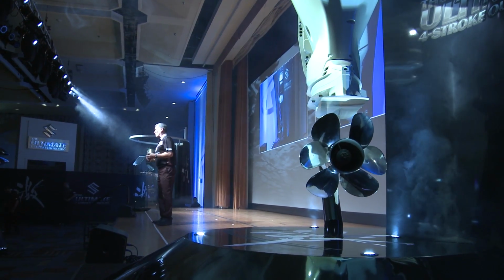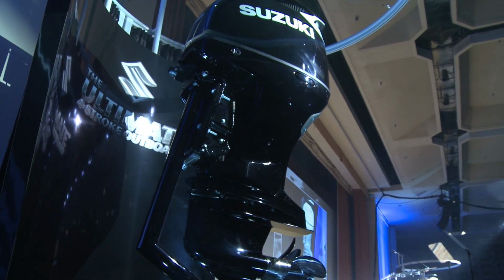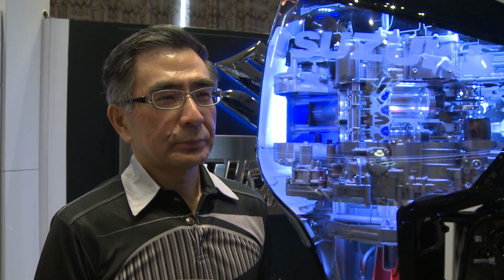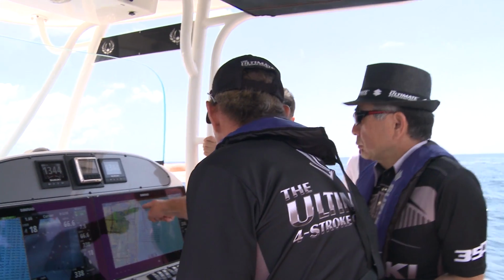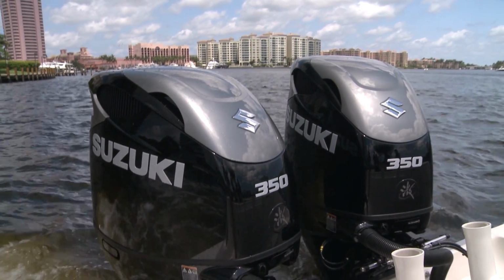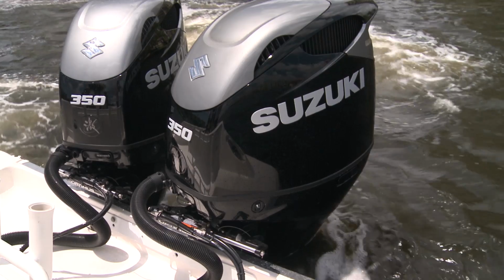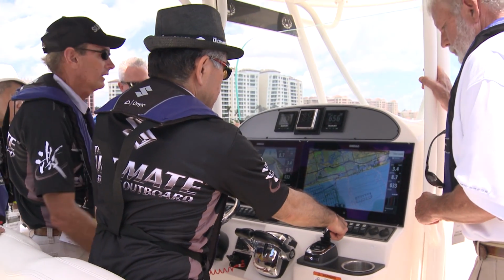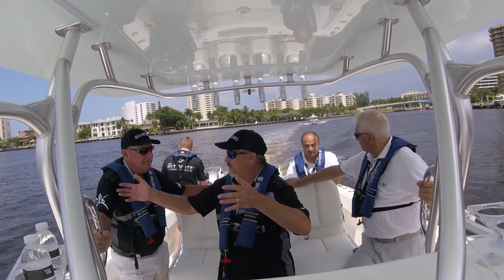DF350A Launch Event Highlights | Official Video 2019(long ver) | Suzuki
On June 9,2017, Suzuki's new flagship outboard, the DF350A, was launched in Miami, Florida, USA.
This video is a collection of highlight from the launch event.